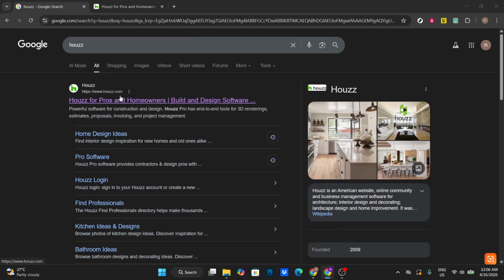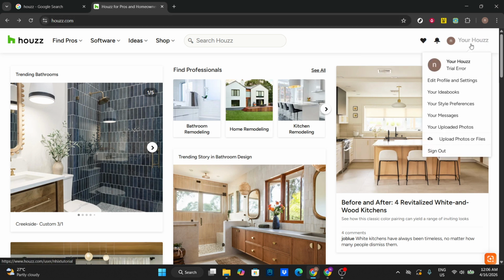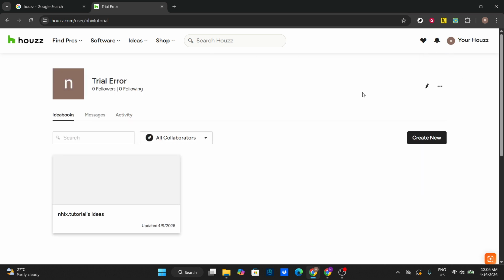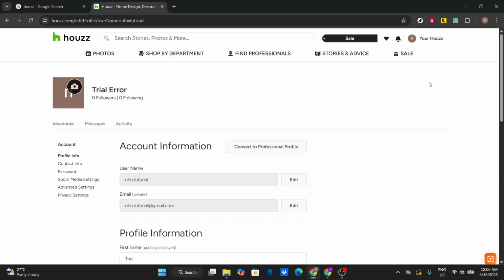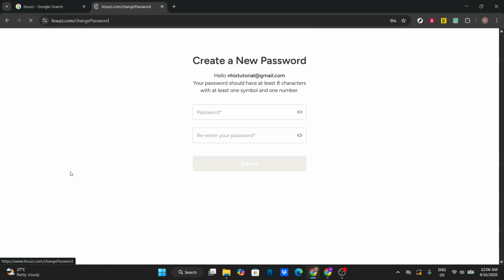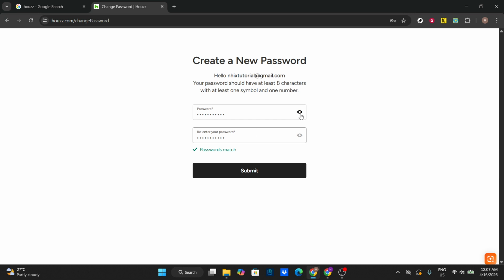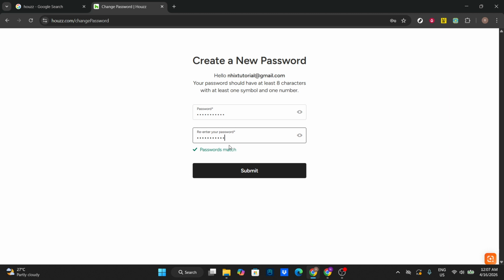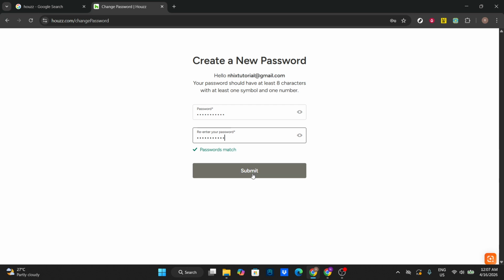How To Create New Password in Houzz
Change your Houzz password to secure your account.
What you’ll learn:
Where to update password in account settings
Password rules and verification steps
Reset flows if you forgot your password
Securing your account with best practices